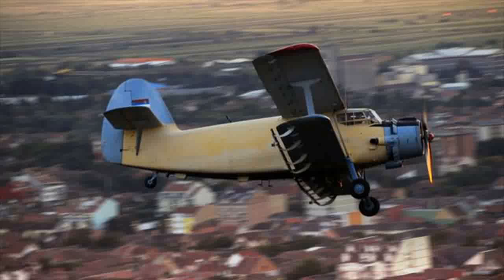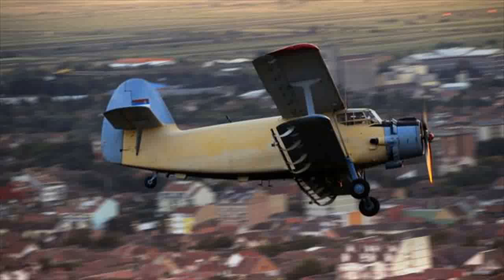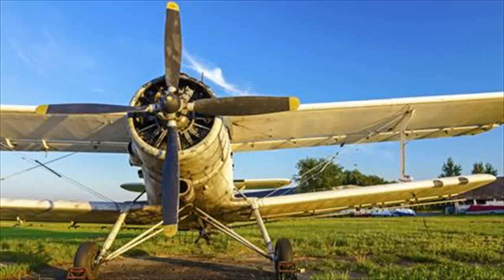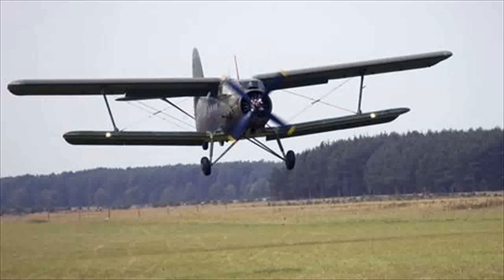The plane that can fly backwards